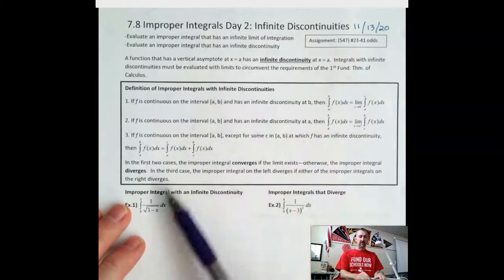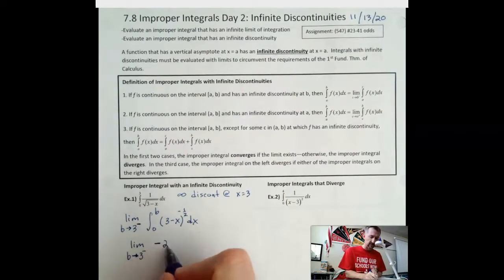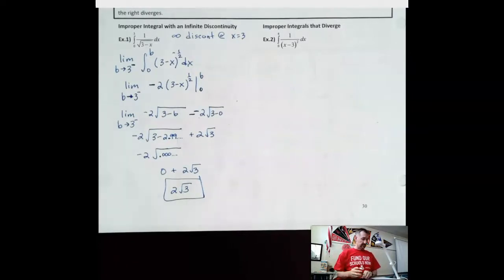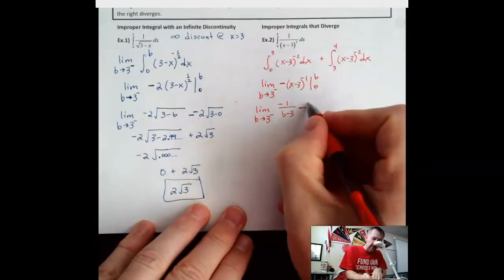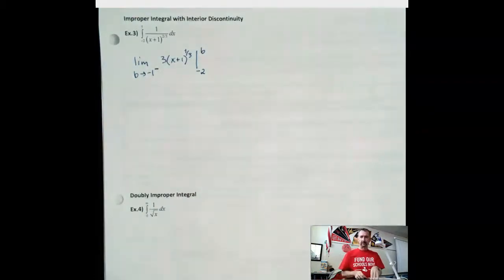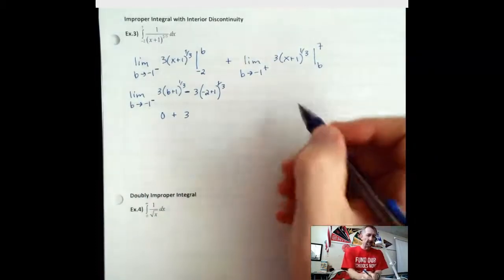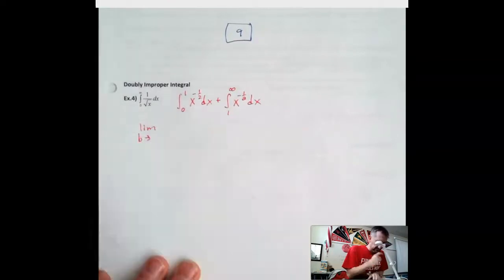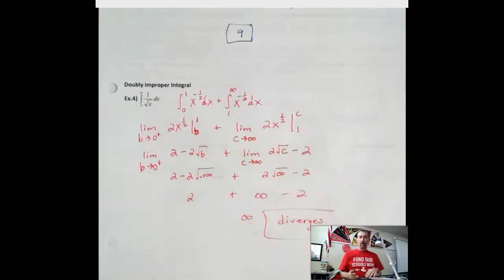BC 7.8 Improper Integrals Day 2